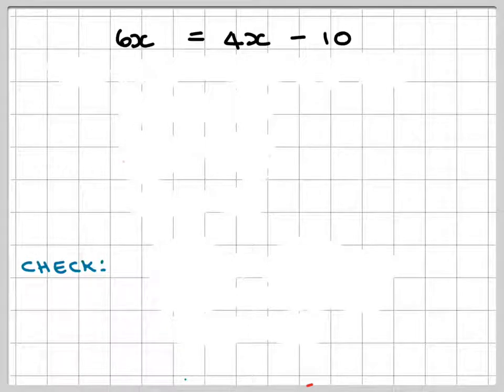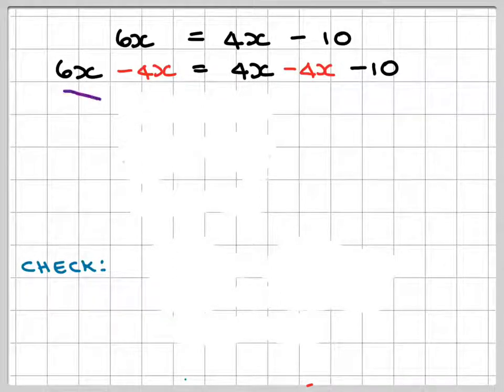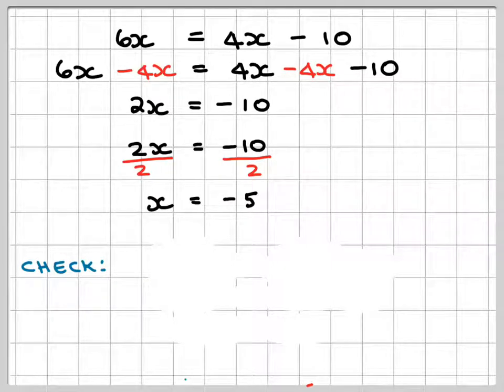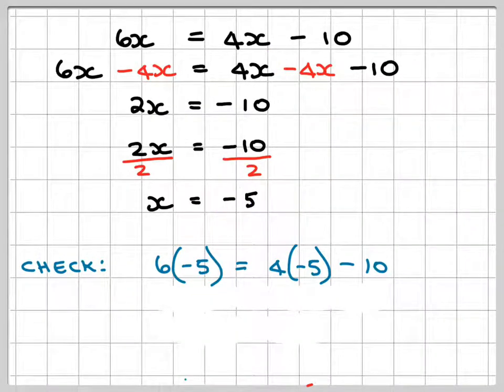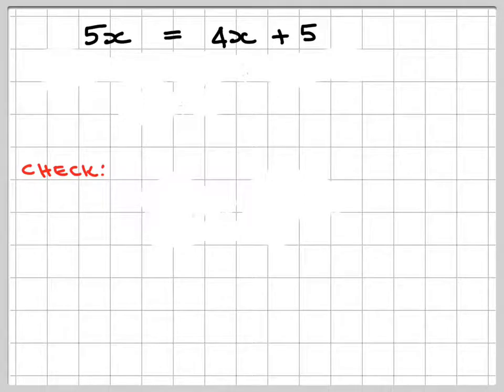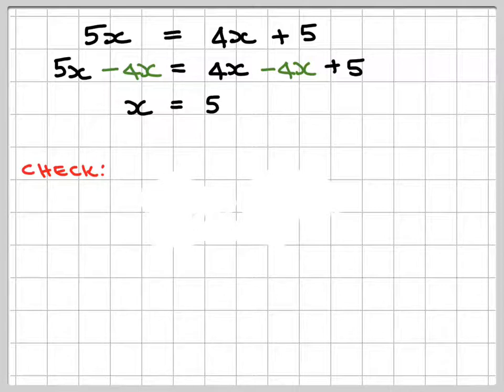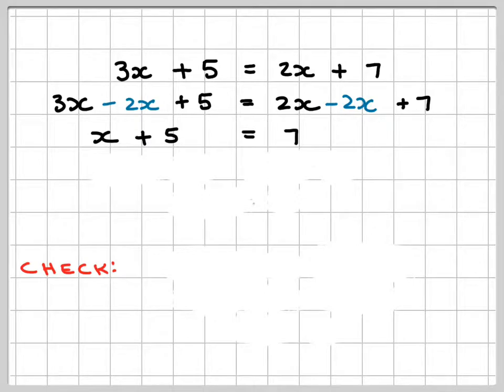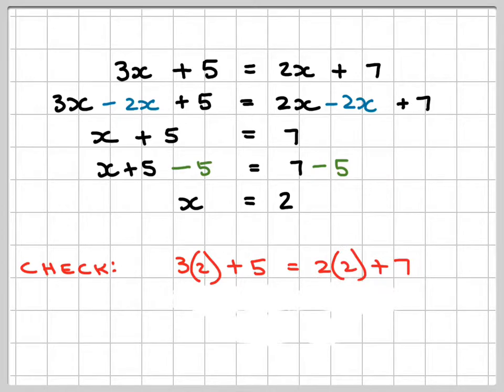Move variables from two sides to same side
Move variables from two sides to same side   How to solve variables on both sides of an equation   ,An Unknown, or Variable on both sides of the equation? Simply take these steps to solve for the unknown. Combine like terms on one side of the equation. Then simplify and solve. Check using my method. Plug back the value of the variable into the original equation.